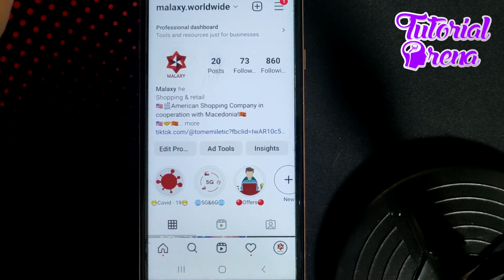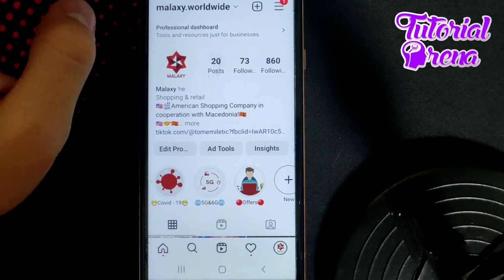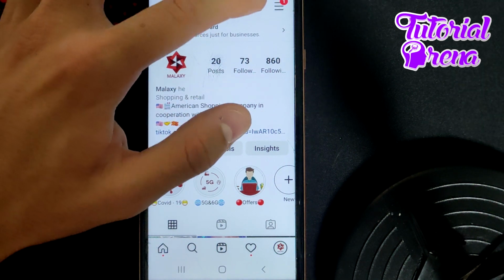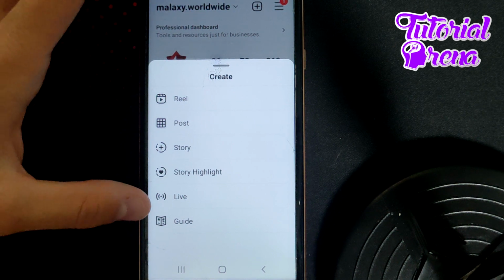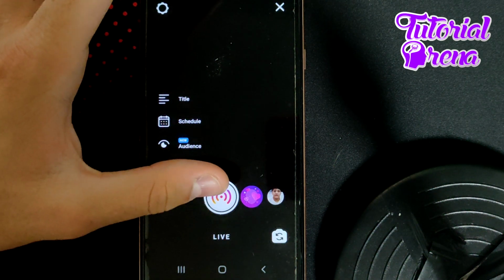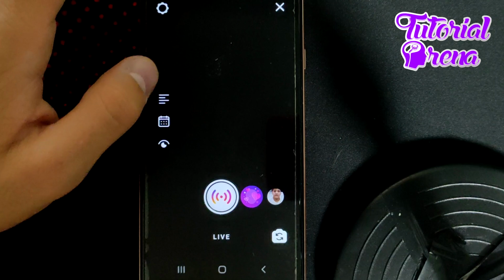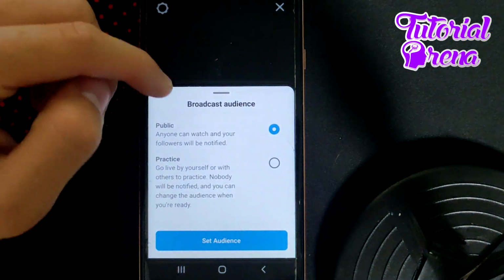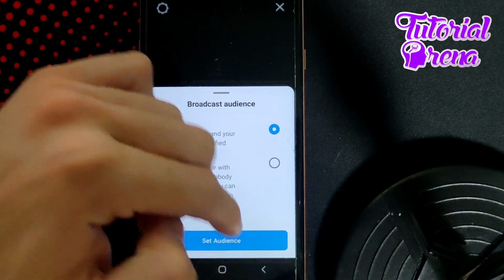How to go live on instagram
Hey Everyone, Welcome to Tutorial Arena! In this video, I'm going to Show you how to go live on instagram.